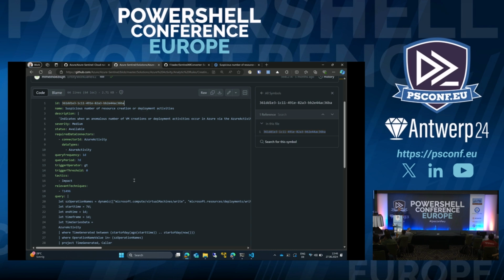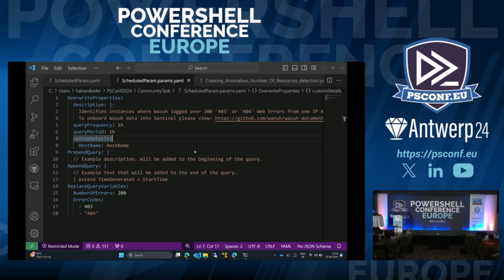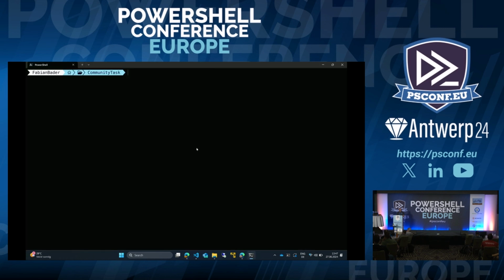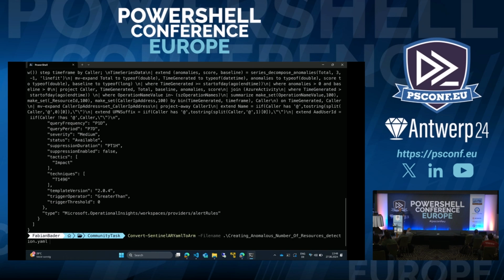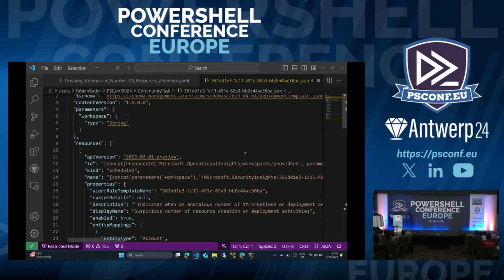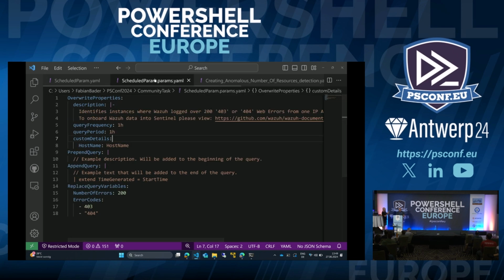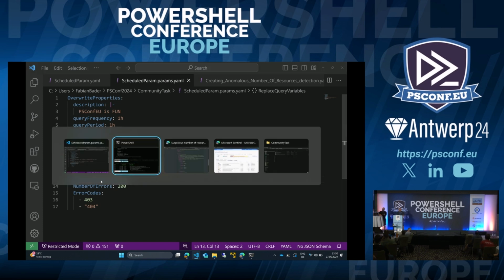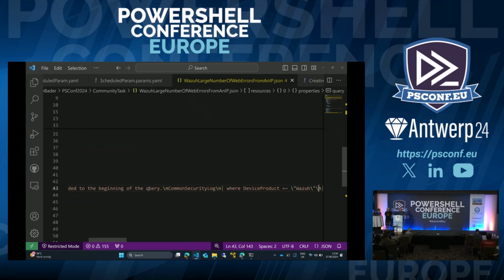Introduction to SentinelARConverter - Fabian Bader - PSConfEU 2024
## CommunityDemo

Hilton Old Town Antwerp

The community demos offer an open stage, limited in time, where participant can present current projects. From cheerful to profound, from stable to "in development".

Chapters:
00:00:00 Introduction to SentinelARConverter - Fabian Bader - PSConfEU 2024
00:00:09 Introduction to Sentinel Analytic Rules Conversion
00:01:29 Correct Format for Importing in the Portal
00:01:45 Building a Module for Conversion
00:02:13 Converting from YAML to ARM
00:02:51 Output Options and File Management
00:03:14 Additional Fun with YAML and Overrides